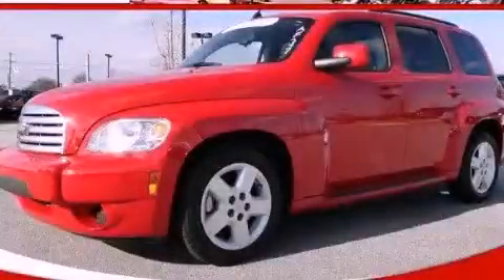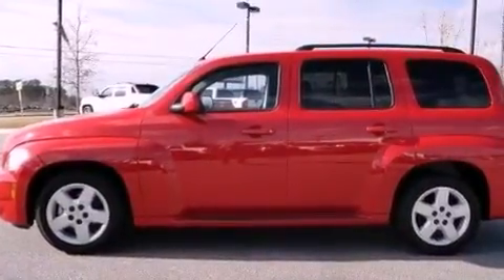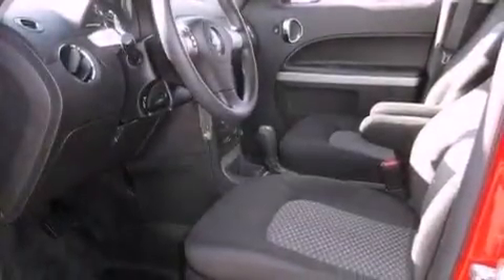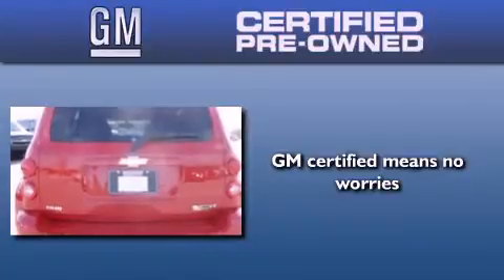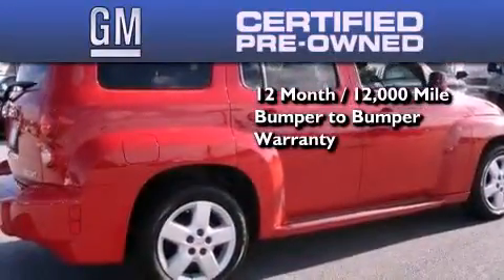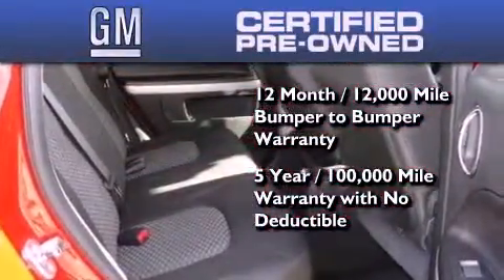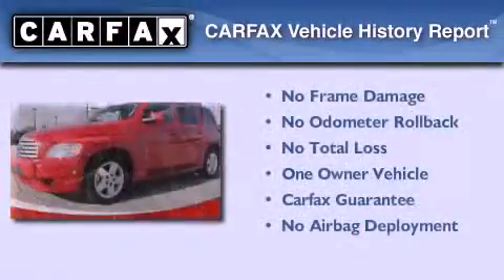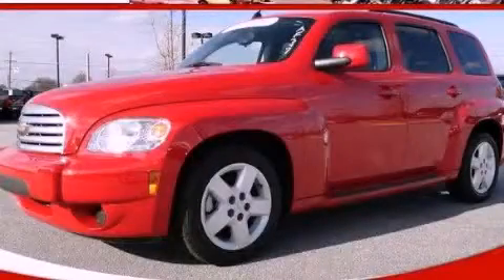Certified 2011 Chevrolet HHR Loganville GA 30052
Year : 2011
 Make : Chevrolet
 Model : HHR
 Engine : Gas/Ethanol I4 2.2L/134
 Trans . : Automatic
 Exterior : RED

 Interior : BLACK
 MAXIE PRICE CHEVY INC
 3600 Highway 78
 Loganville , GA 30052
 Used 2011 Chevrolet HHR Loganville GA